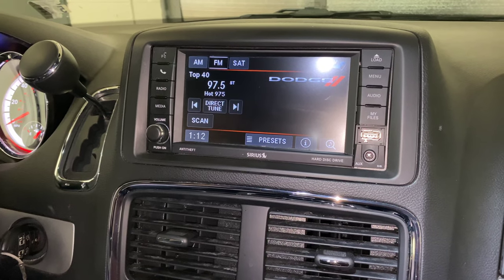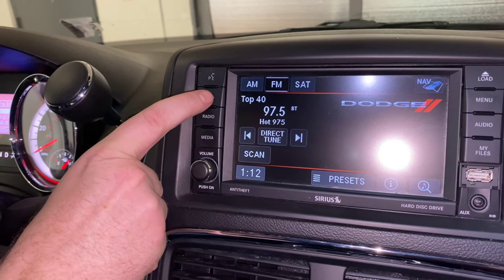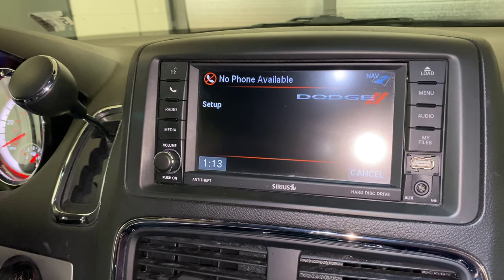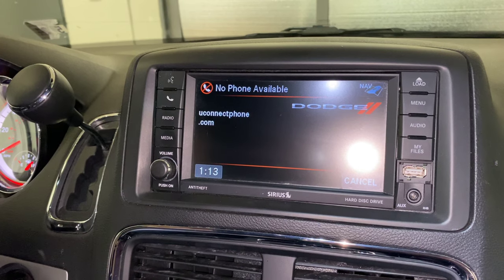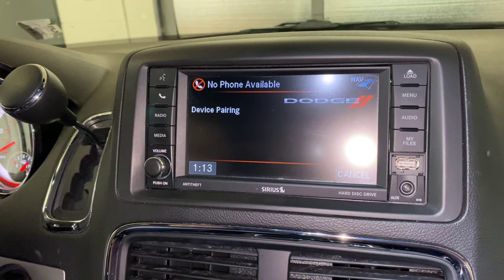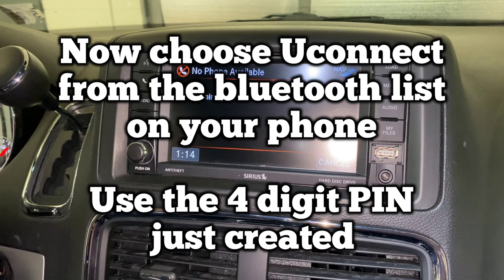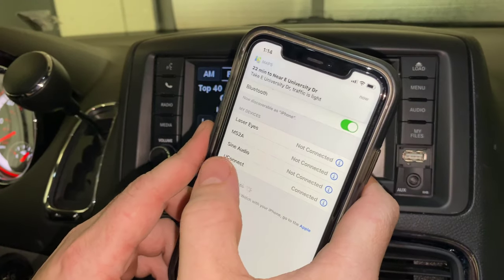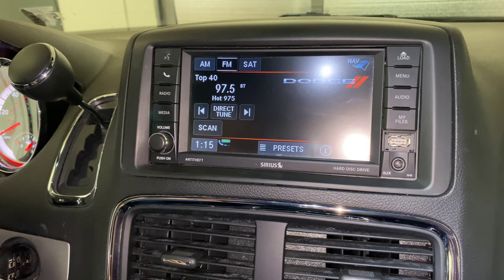How to Pair Phone With Dodge Caravan Bluetooth Uconnect 2012 - 2019 Sync Iphone Connect Andriod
A video tutorial on how to pair your phone with the Bluetooth Uconnect system in a 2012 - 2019 Dodge Grand Caravan.

Use the following instructions to pair your Phone to the Bluetooth Uconnect in your Dodge Grand Caravan:
• Push the Phone button on the radio to begin.
• After the “Ready” prompt and the following beep, say
“Setup Phone Pairing.”
• When prompted, after the beep, say “Pair a Phone” and
follow the audible prompts.
• You will be asked to say a four-digit Personal Identification Number (PIN), which you will later need to enter into your mobile phone. You can enter any four-digit PIN. You will not need to remember this PIN after the initial pairing process.
• For identification purposes, you will be prompted to give the Uconnect Phone a name for your mobile phone. Each mobile phone that is paired should be given a unique phone name.
• You will then be asked to give your mobile phone apriority level between one and seven, with one being the highest priority. You can pair up to seven mobile phones to your Uconnect Phone. However, at any given time, only one mobile phone can be in use, connected to your Uconnect System.

This video will show you how to pair / sync your Ipone or Andriod phone to Uconnect Bluetooth system in the following dodge Models :
2012 Dodge Grand Caravan ( SE, Plus and SXT)
2013 Dodge Grand Caravan ( SE, Plus and SXT)
2014 Dodge Grand Caravan ( SE, Plus and SXT)
2015 Dodge Grand Caravan ( SE, Plus and SXT)
2016 Dodge Grand Caravan ( SE, Plus and SXT)
2017 Dodge Grand Caravan ( SE, Plus and SXT)
2018 Dodge Grand Caravan ( SE, Plus and SXT)
2019 Dodge Grand Caravan ( SE, Plus and SXT)